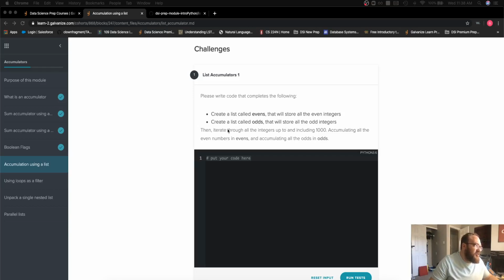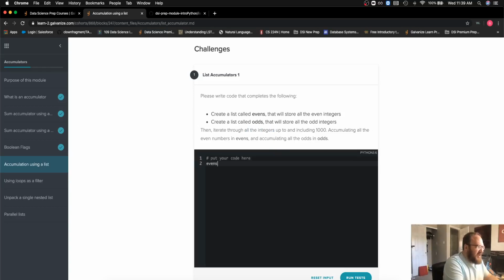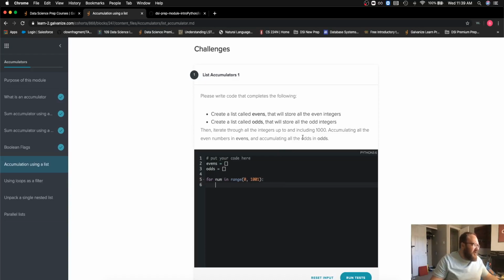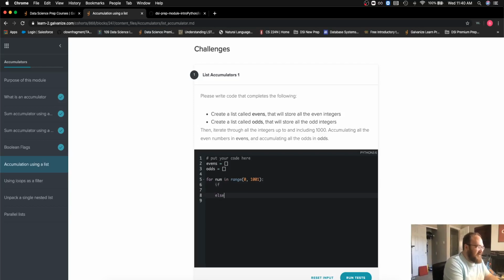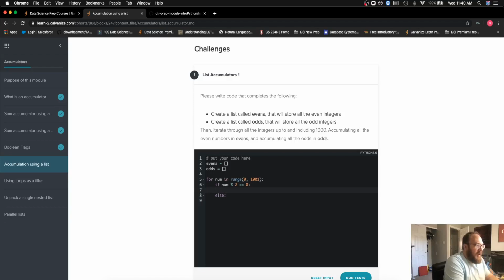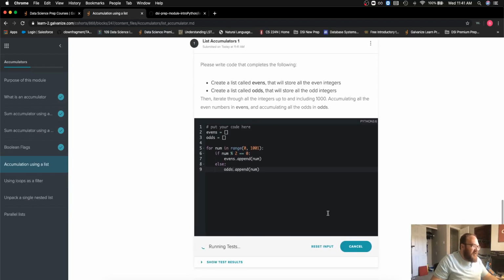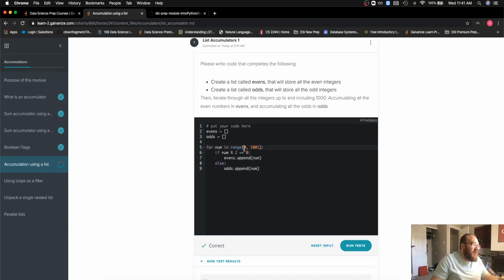Accumulators - Accumulation using a list - Challenge #1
Lance Barto shows a solution to the first challenge on this